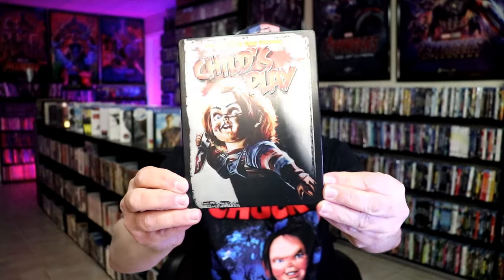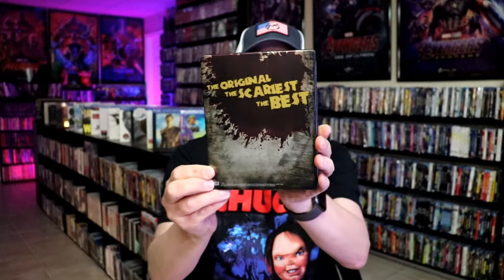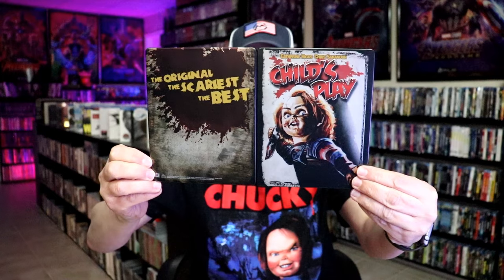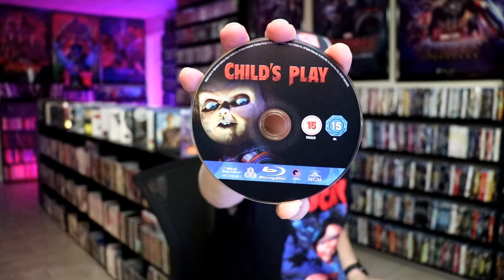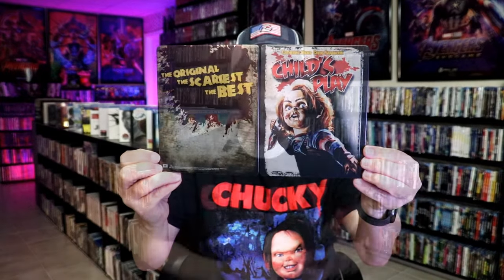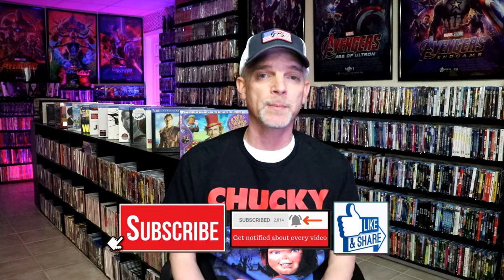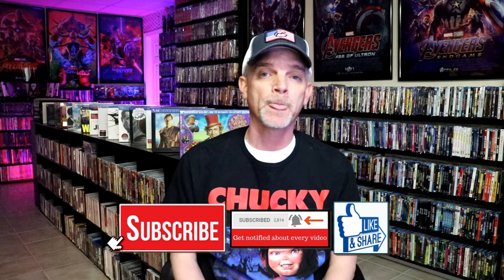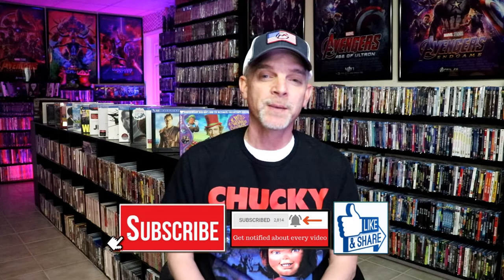Child's Play Blu-ray MetalPak | Released September 29, 2014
► Purchase the 4K
► Purchase the Blu-ray